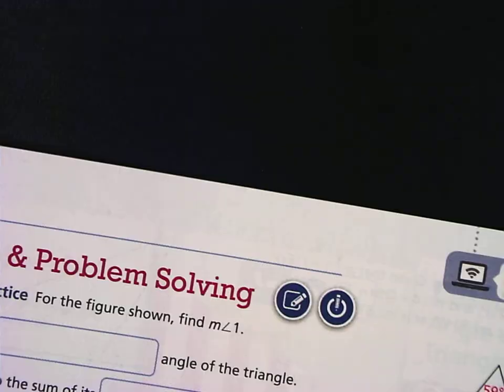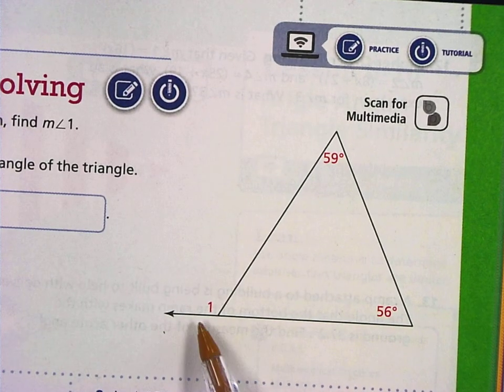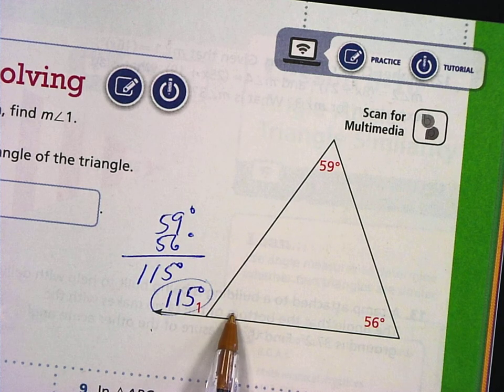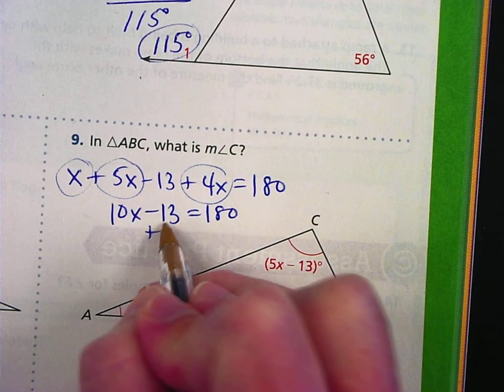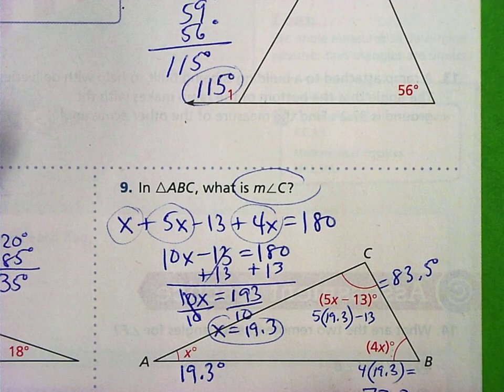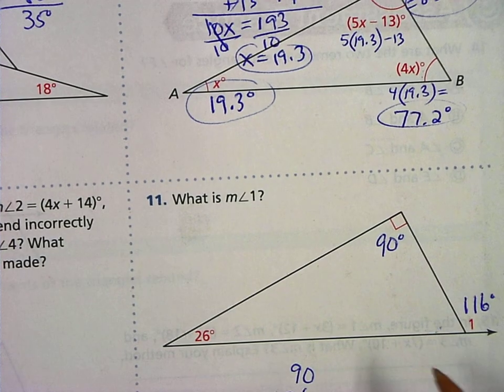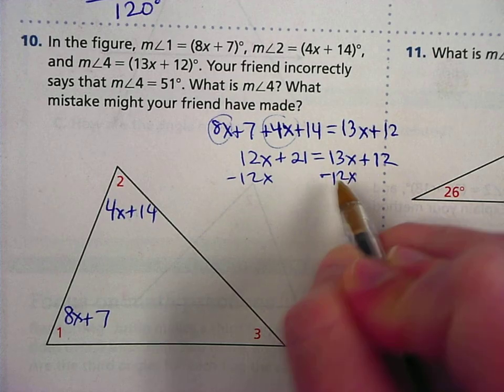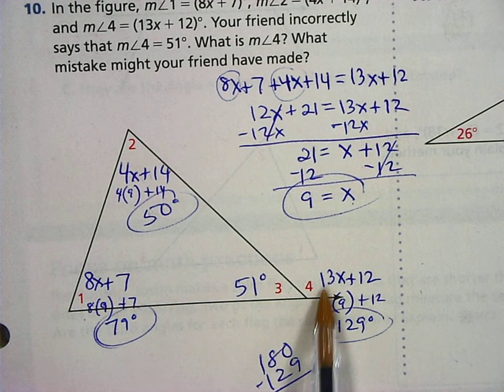Lesson 6.9 Interior and Exterior Angles of a Triangle